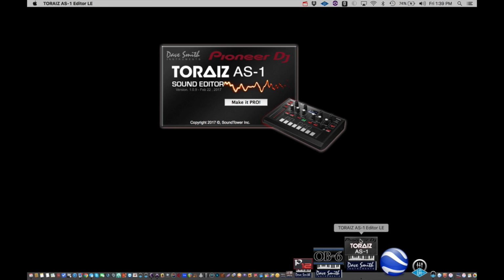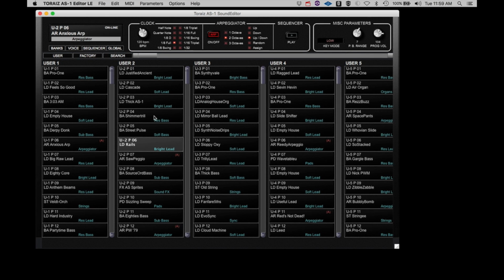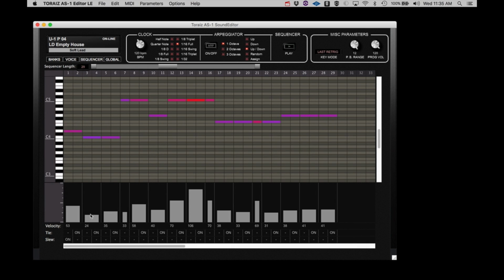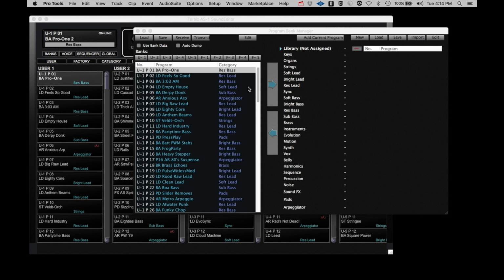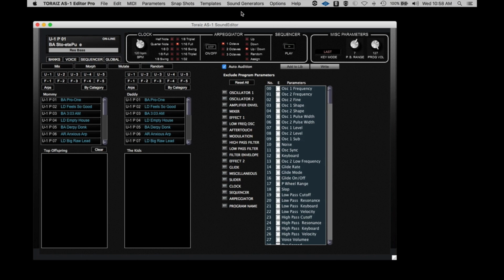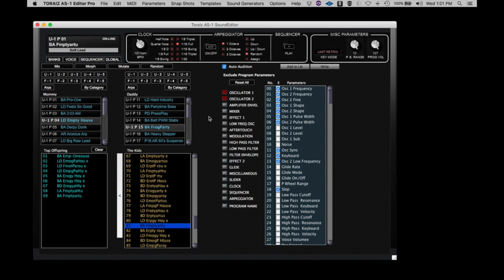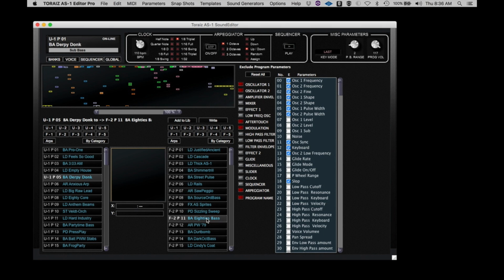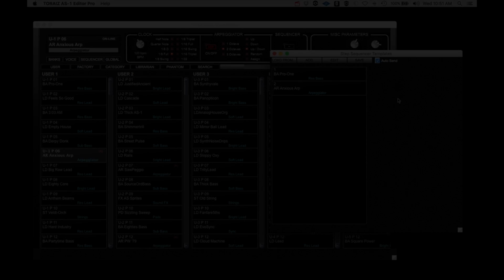Pioneer Toraiz AS-1 Sound Editor PRO Instructional Video (Full)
Instructional video for Pioneer TORAIZ AS-1 Sound Editor that helps you get up to speed with the Editor. It covers all aspects of using the Editor Pro.